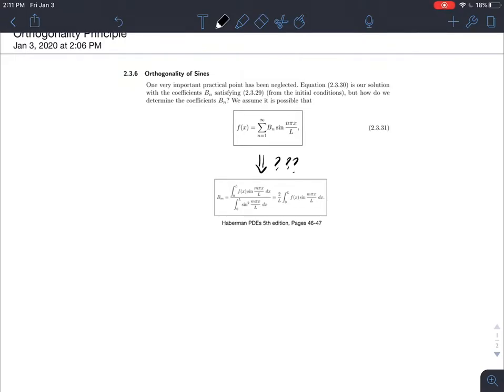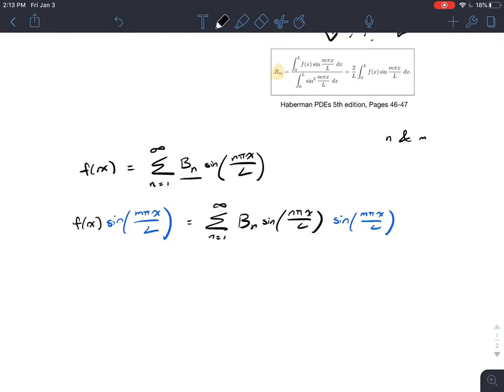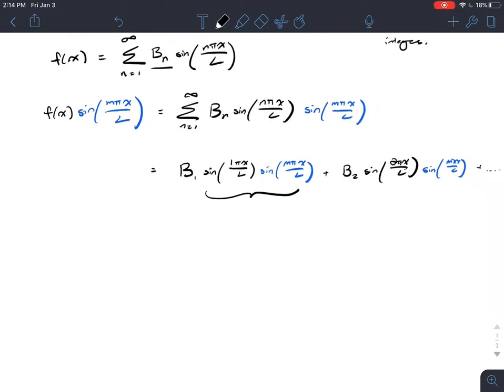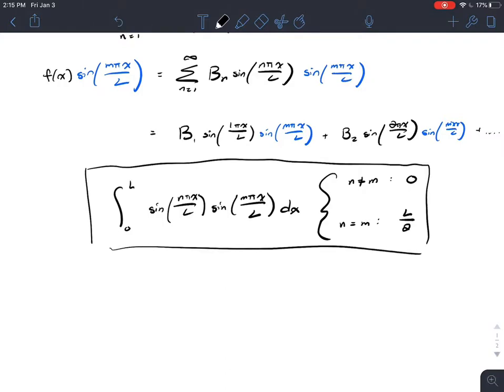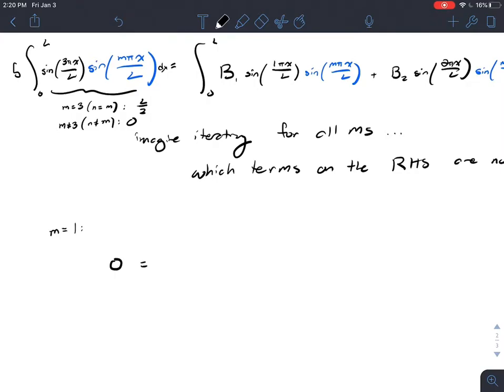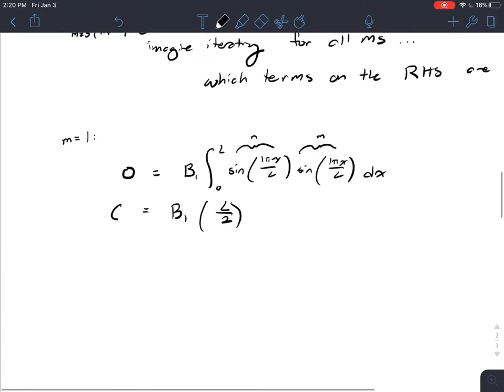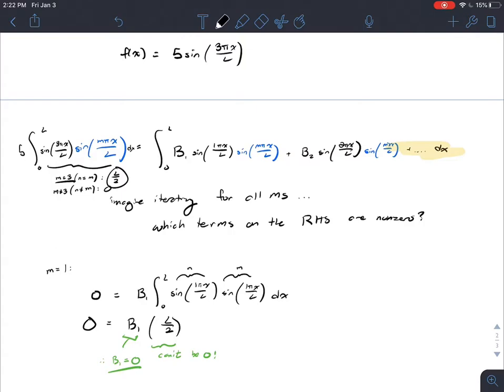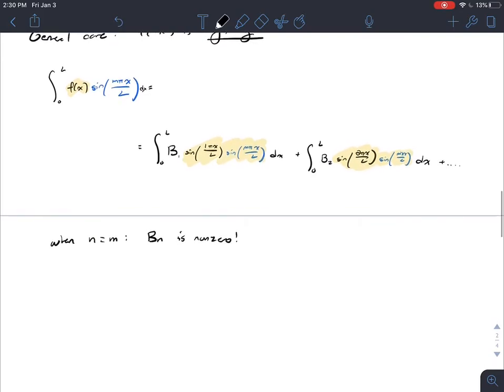Orthogonality Principle to solve for Coefficients [MATH-241] [PDEs]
A concept video of how we use the orthogonality principle to find the coefficients of an infinite Fourier Series.

Hey! My name is John, and I am a student at the University of Pennsylvania studying Biochemistry, Biophysics, and Economics. I am a TA for MATH-241 (Partial Differential Equations), and I am hoping my videos help you excel in this class!